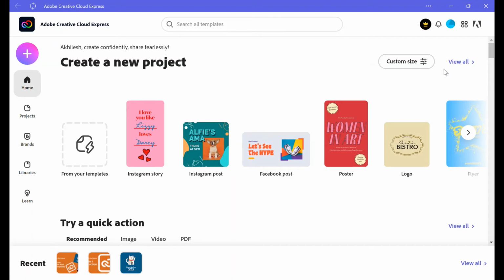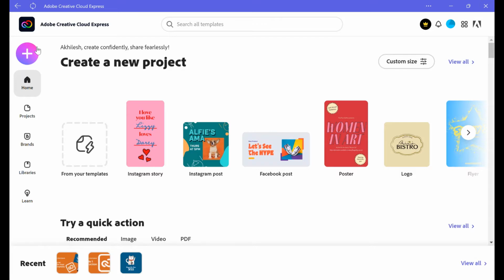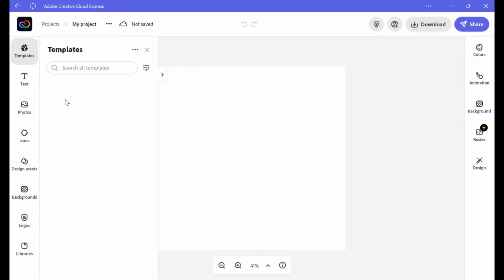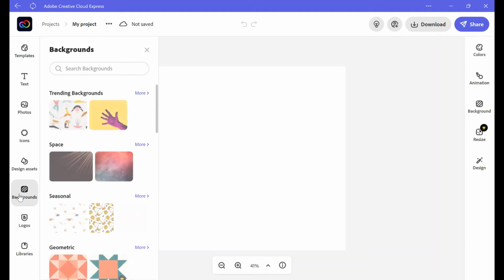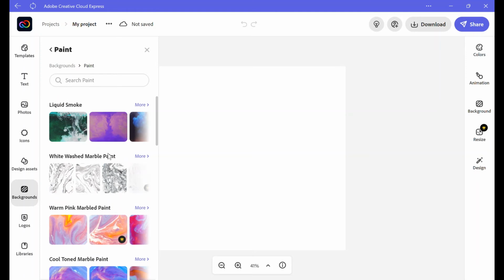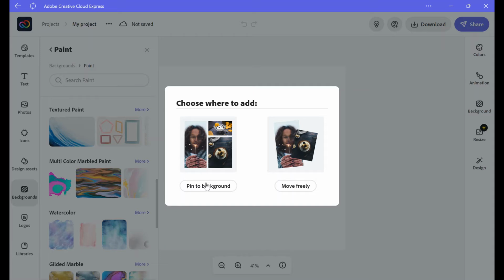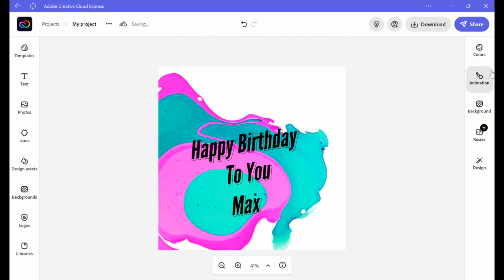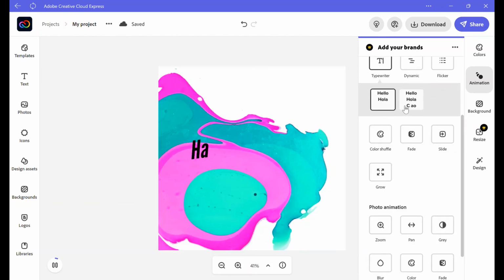Creating A Instaagram Post (Without Template)| Abobe Creative Cloud Express| Tutorial